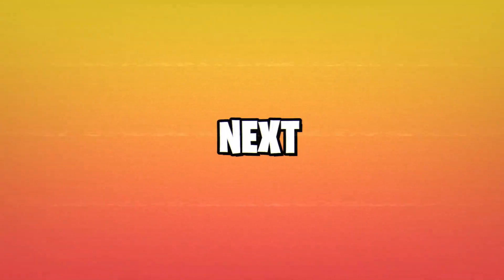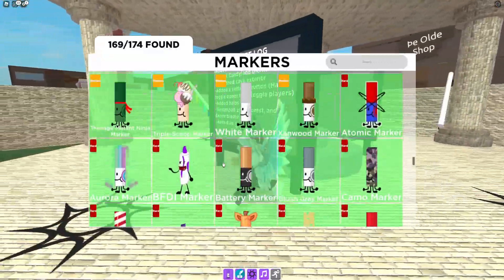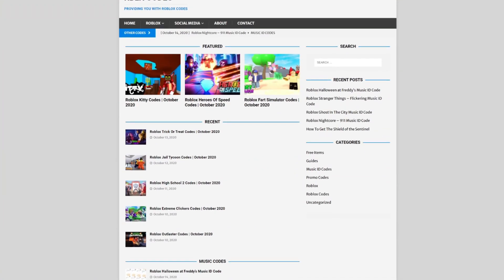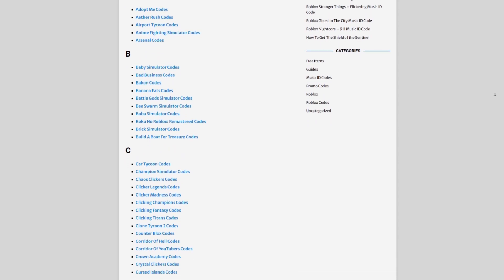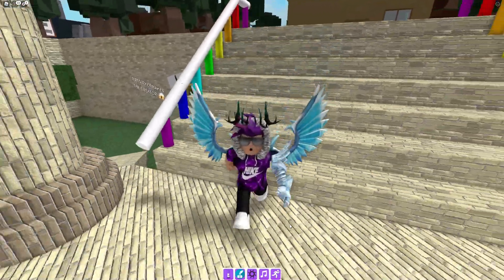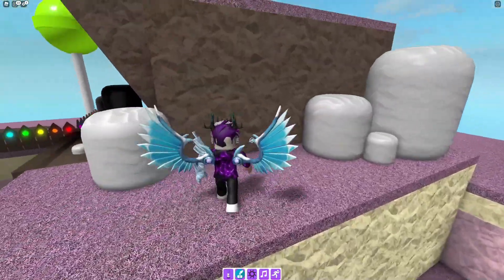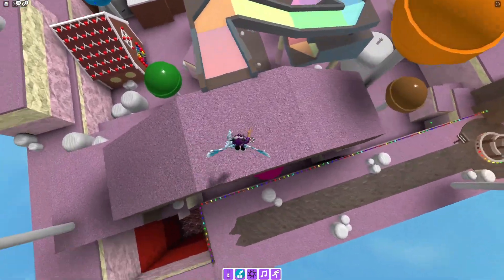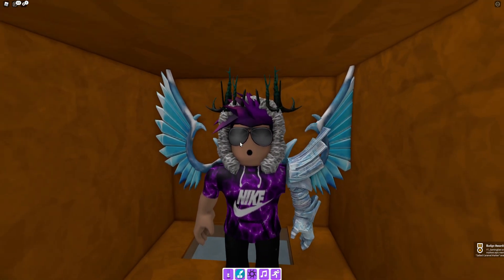How To Get The *SALTED CARAMEL MARKER* In Roblox Find The Markers!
In this video I will show you how to get the salted caramel marker in Roblox Find The Markers!